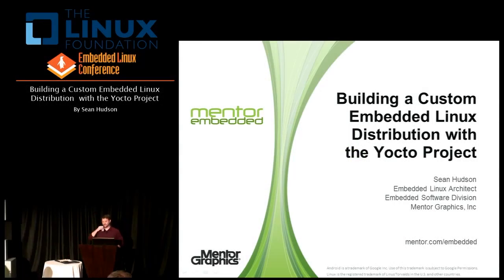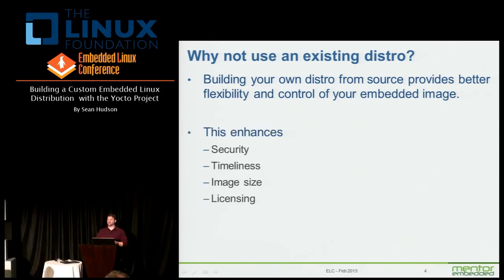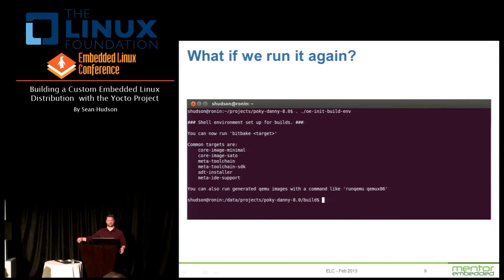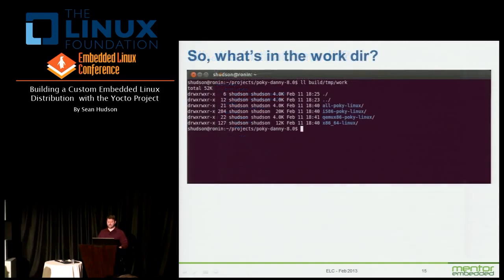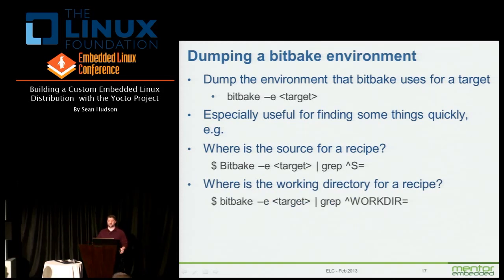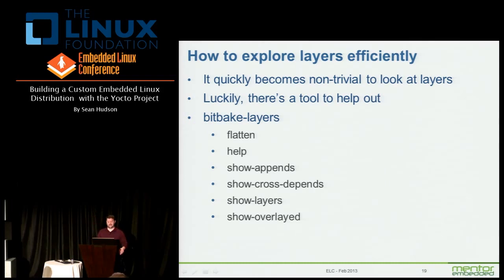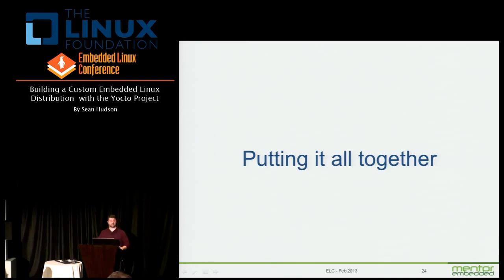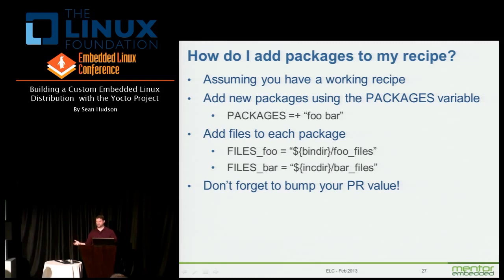Building a Custom Embedded Linux Distribution with the Yocto Project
Watch the "Building a Custom Embedded Linux Distribution with the Yocto Project" presentation from the 2013 Embedded Linux Conference.
Presenter: Sean Hudson, Embedded Linux Architect, Mentor Embedded

Date: February 20, 2013
Location: San Francisco, California